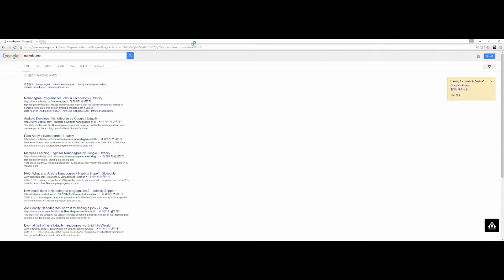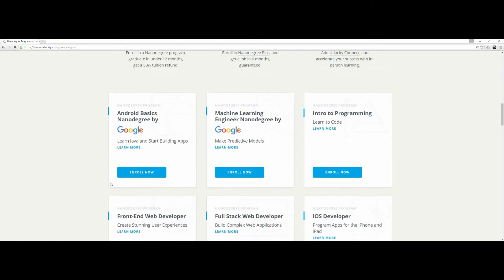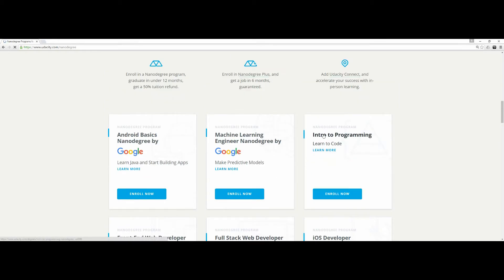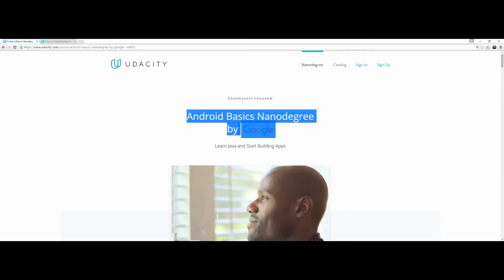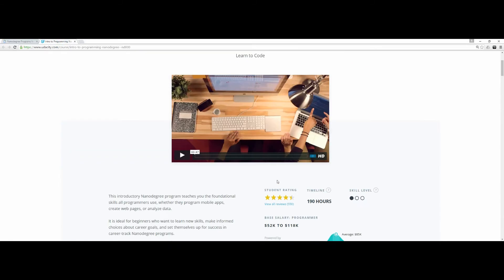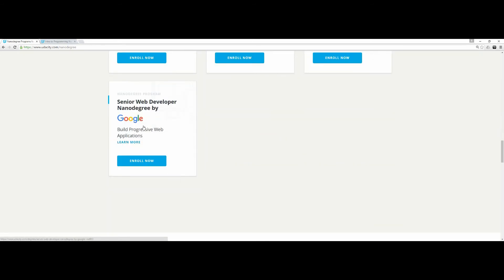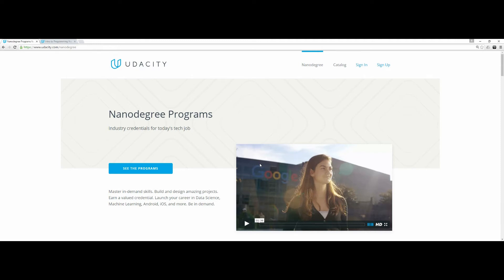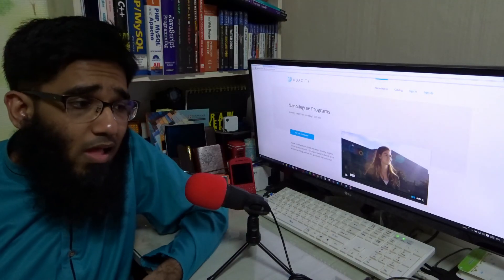Question - Do You Recommend the Nanodegree Programs from Udacity for Zero Programming Knowledge ?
👍HTML5 & CSS3

Hi Jimmy, I am a beginner with zero skills in programming and web development. I want to learn and start from somewhere. Do you recommend the nanodegree programs from Udacity? or do you have other suggestions for beginners? And if you like Udacity, which nanodegree programs would you strongly recommend?